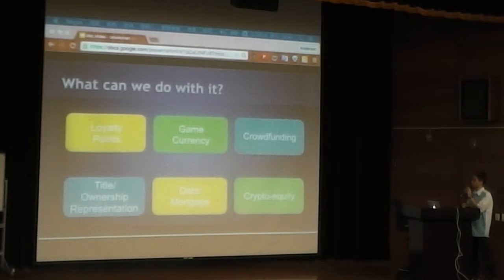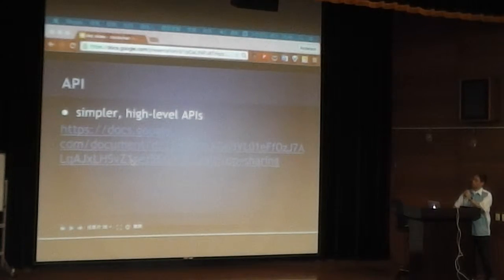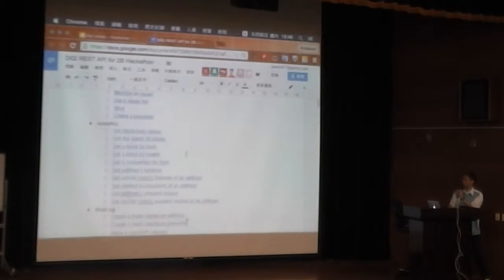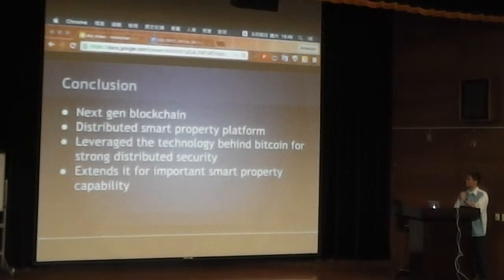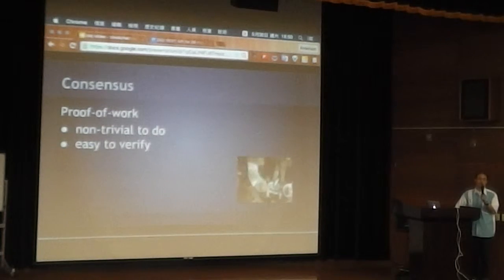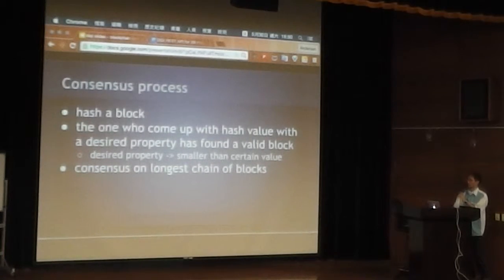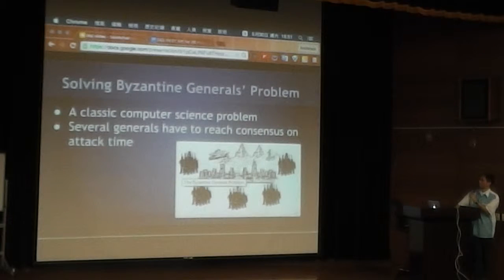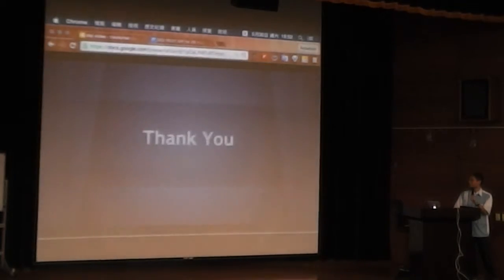[Part 2/2] Solomon Wu, DiQi Blockchain Technologies, ICBB 2015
International Congress on Bitcoin and Blockchain 2015

The vision of International Congress on Bitcoin and Blockchain (ICBB 2015) is to bring Public Ledger Technology to inter-disciplinary domains. Public Ledger Technology itself is inter-disciplinary; It encompasses distributed systems, networking protocols, economics, data store, cryptography, financial policy, crowdfunding models, and game theory.

Public Ledger Technology (PLTech) is open and thus enables the division of labor. We believe that PLTech will usher in Internet 2.0, just like http brought about Internet 1.0 20 years ago. Internet relies on the open http protocol to ensure that any consumer’s choice of Chrome, Safari, or Firefox browsers will not corner him or her to just one of them. Public Ledger cut across different domains through open technologies and eliminates the need of middlemen and inefficiency. Merchants and customers no longer need to pay, say, VISA, or surrender to the VISA silo if they want to transact. There is no need for the VISA-man-in-the-middle risk. The open PLTech will encourage innovation and division of labor across business and consumer camps, ushering the era of Internet 2.0, the so-called Internet of Value. Targeting the essential trustquestion, PLTech enables many applications: virtual currency, asset registry, smart contract, inventory, and exchange. PLTech deals with both hard assets (physical property) and intangible assets (votes, ideas, reputation, intention, health data, information, etc.)

The most popular PLTech today are Bitcoin and its underlying Blockchain. They require zero-trust upon any authority. DiQi.us and National Taiwan University’s B&B lab, both advised by Dr. Steve Liao, organize this congress out of their passion to impact through education, innovation, and open-source product-quality systems. This mission brings top Innovators in the Bitcoin and Blockchain world together for ICBB 2015.